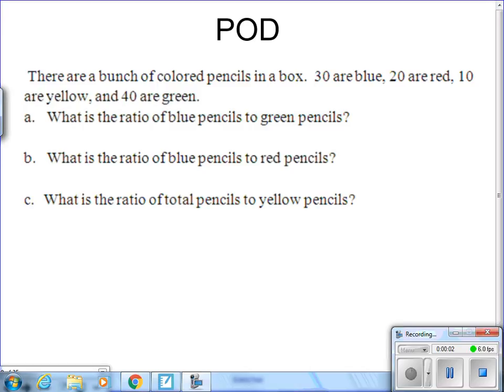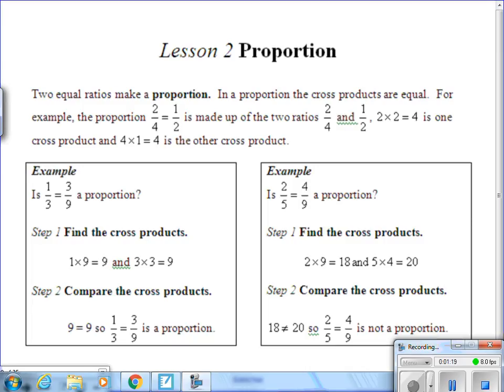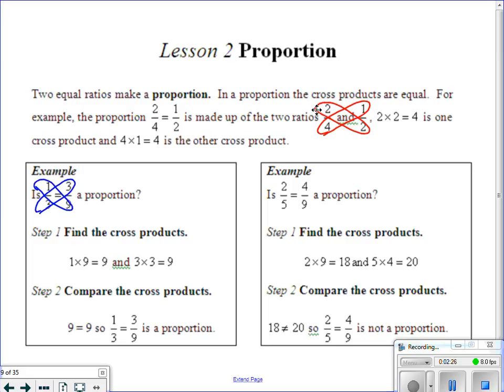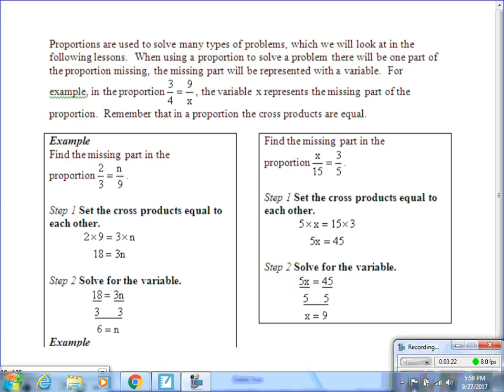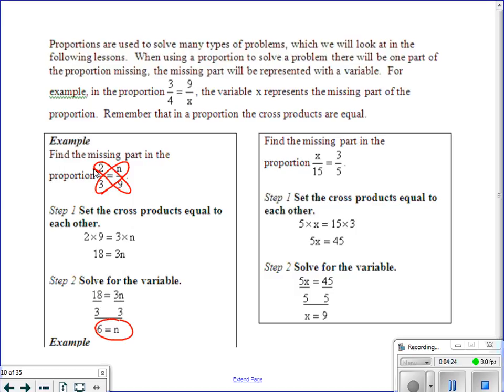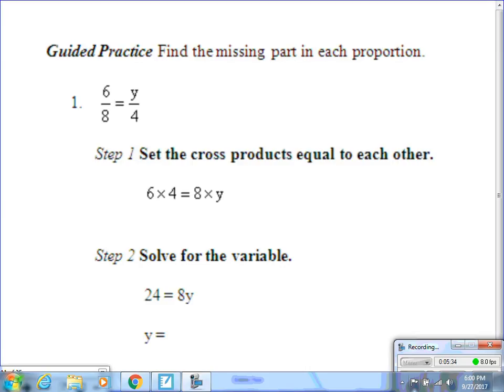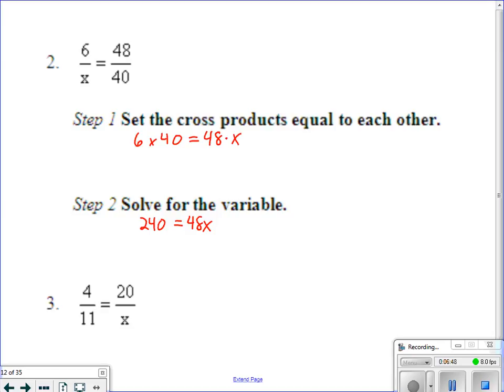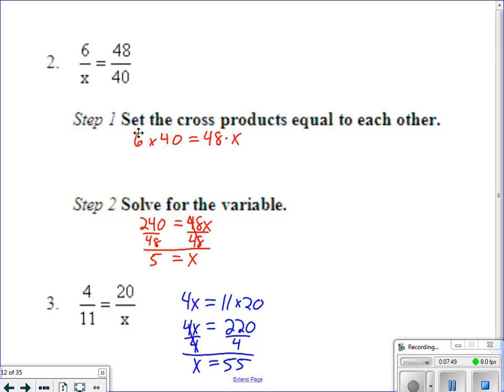Lesson 2 Proportions Video